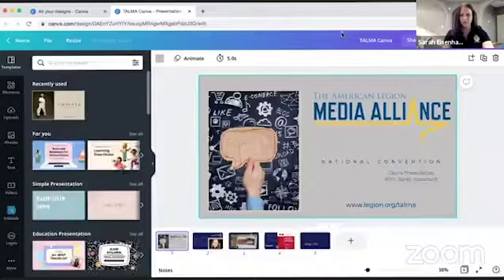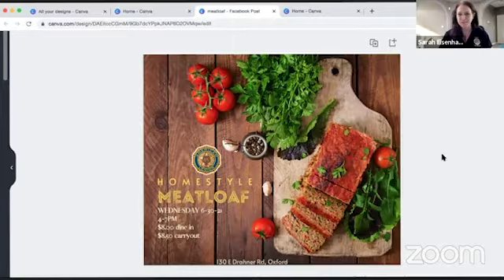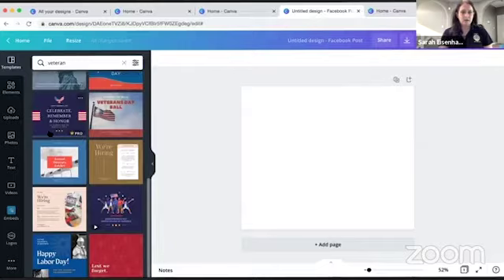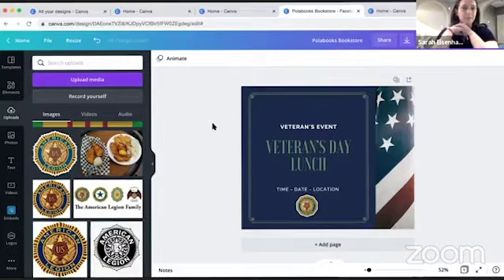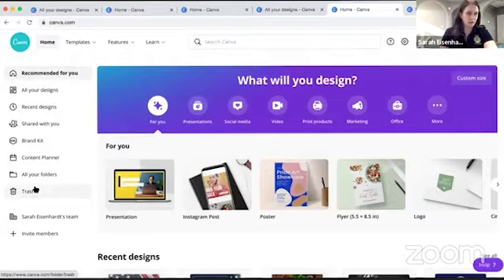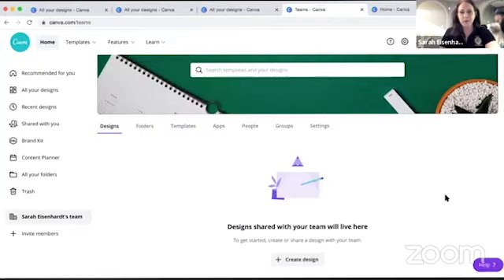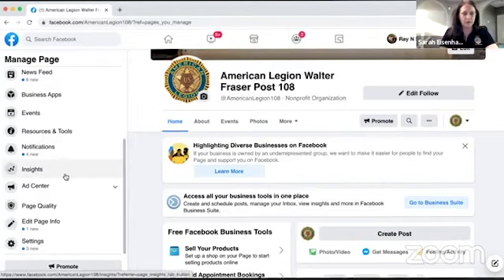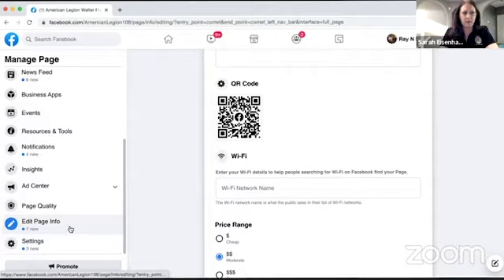TALMA Digital Media Training - Using Canva and Facebook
During our 2021 National Convention, Sarah Eishenhardt gave a detailed look into Canva as well as how to utilize Facebook to promote your post activities.